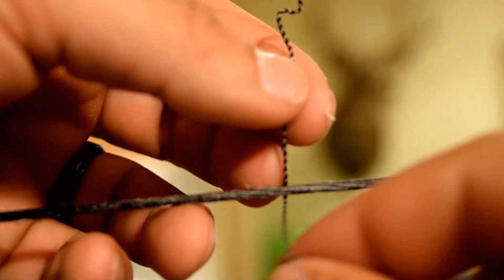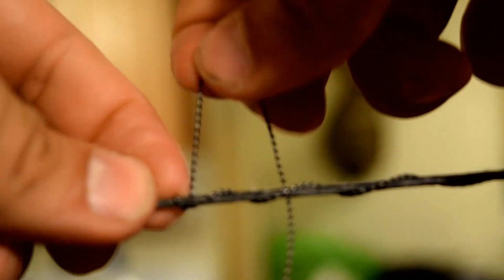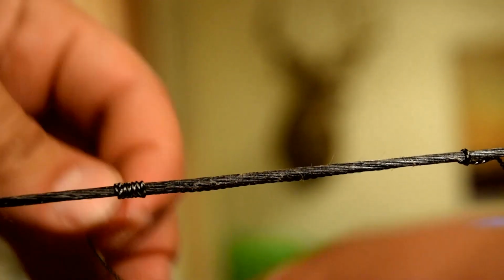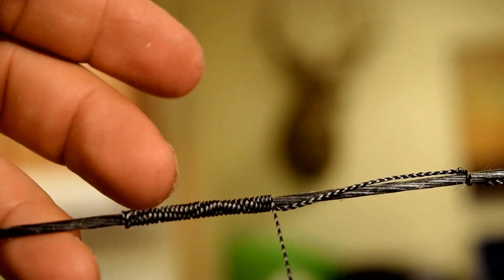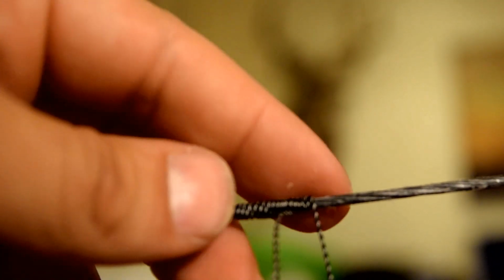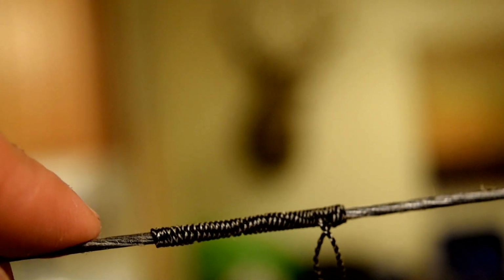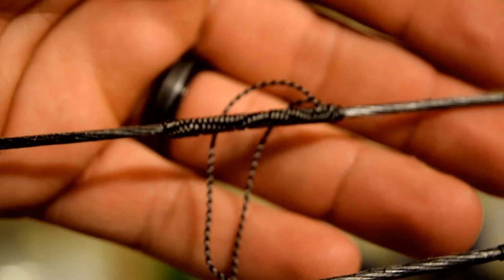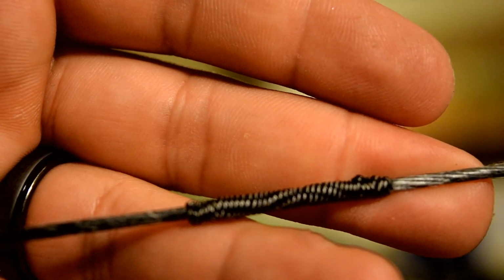How to serve your bowstring with no tools."DIY Toolless serving"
How to serve your bowstring with only the serving string and a sharp object. Good skill to have at hunting camp if something happens to your string. Let me know what you think, I came up with this idea, using techniques for making fishing poles.